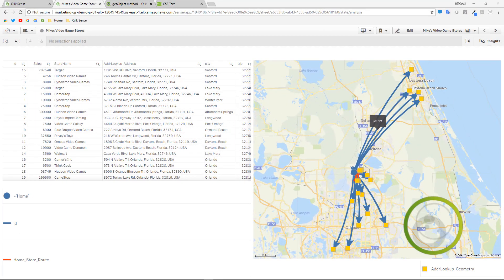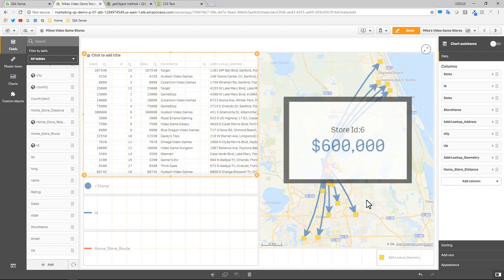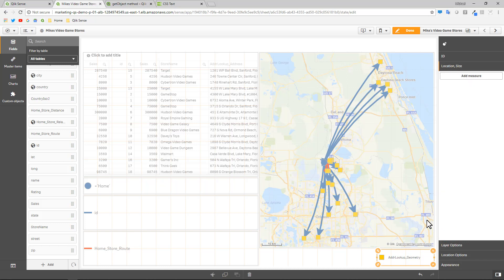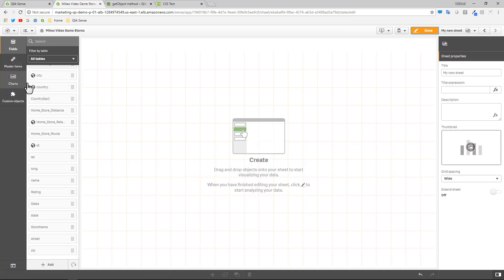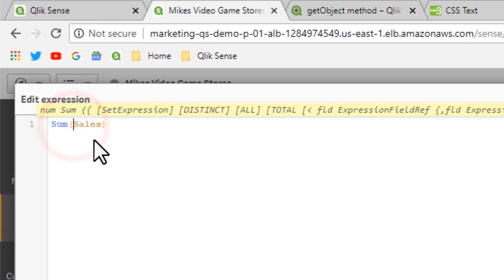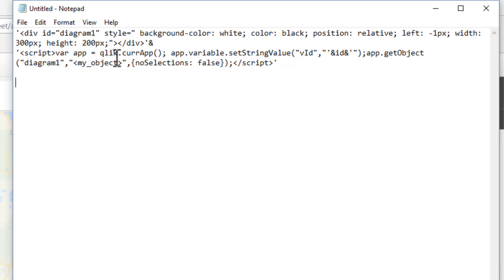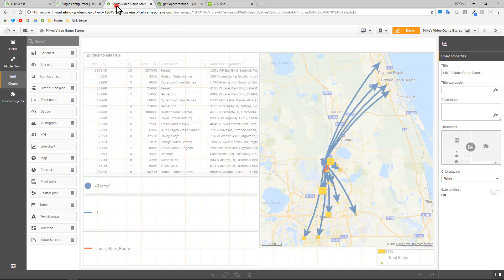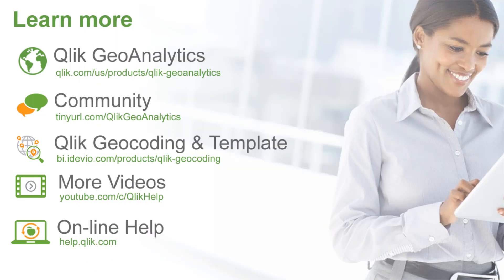Qlik GeoAnalytics - Custom Info Bubble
Mike Tarallo from Qlik continues to make you more familiar with Qlik GeoAnalytics, demonstrating how to create a custom info bubble using the Qlik GeoAnalytics extension map objects.